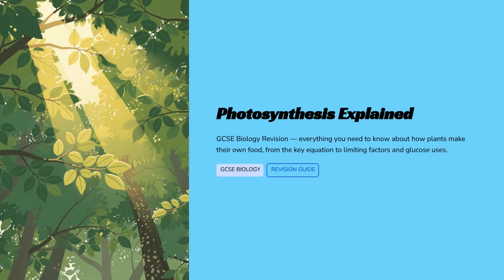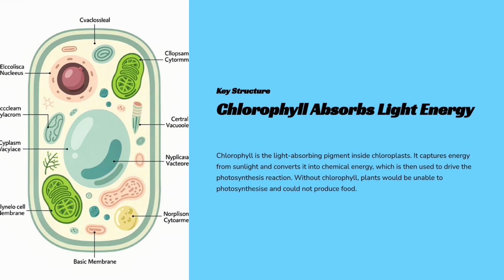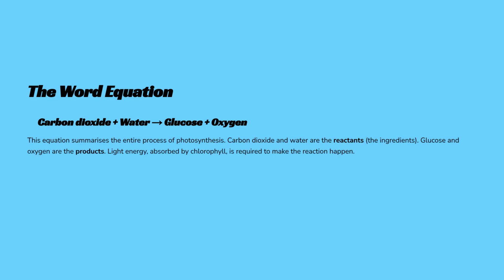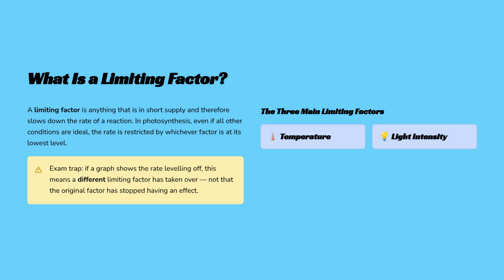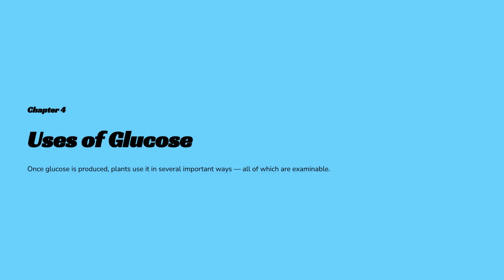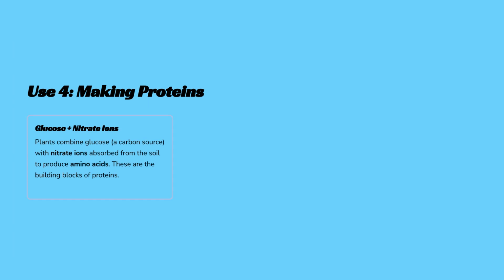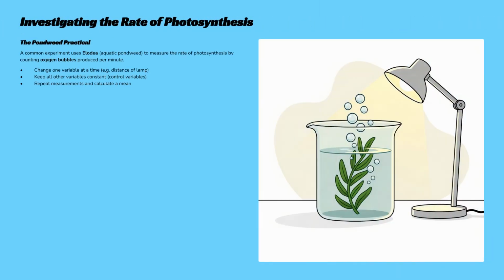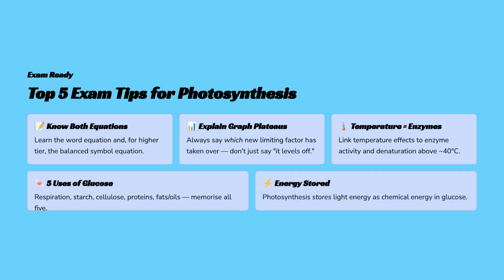Photosynthesis Explained | GCSE Biology Revision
Photosynthesis explained simply for GCSE Biology revision.

In this video, we cover how plants make their own food using light energy and why photosynthesis is essential for life on Earth.

You’ll learn:

* The photosynthesis equation
* How plants use light energy
* The role of chlorophyll
* Factors affecting photosynthesis
* Limiting factors
* Uses of glucose in plants

Perfect for GCSE Biology students revising plant processes and organisation.